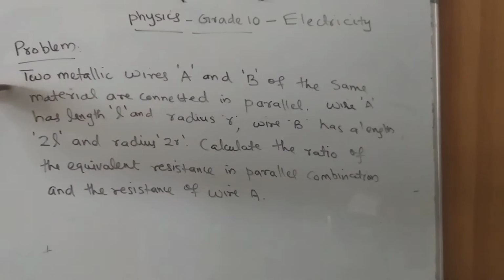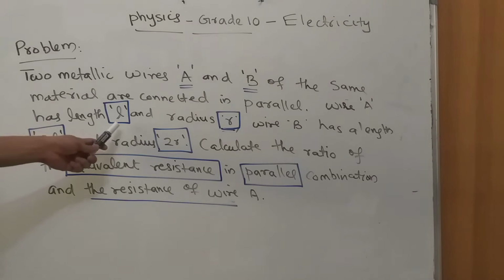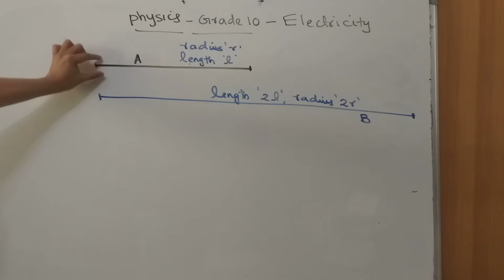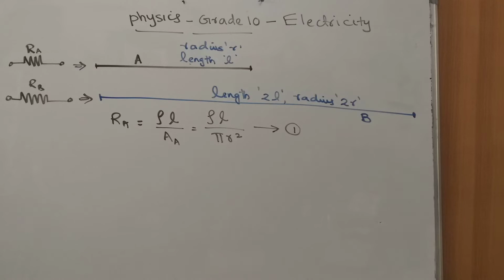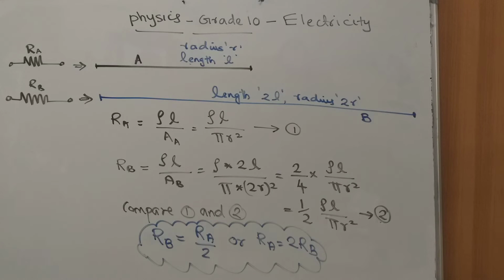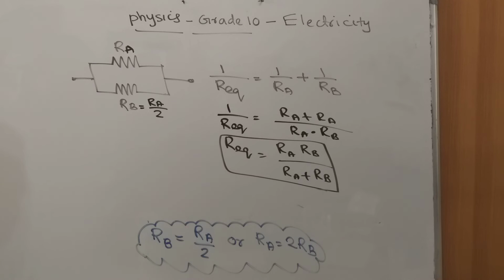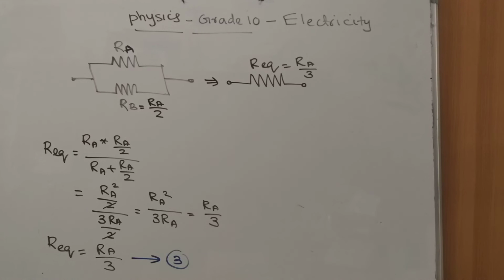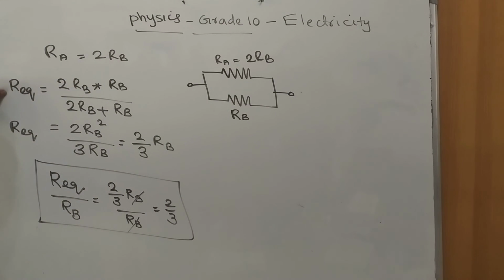CBSE/ICSE CLASS 10 -RESISTANCE OF WIRES- PHYSICS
CBSE Grade 10 physics Electricity Solved problem -problem solution